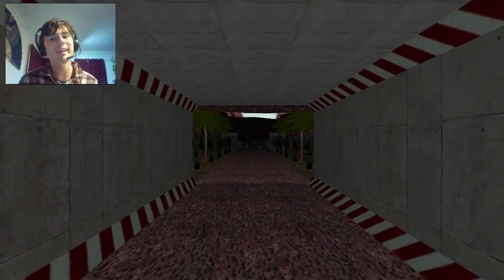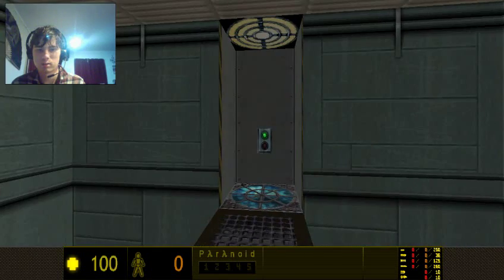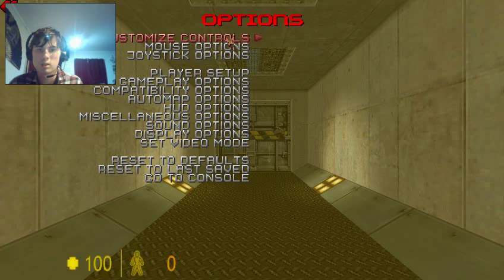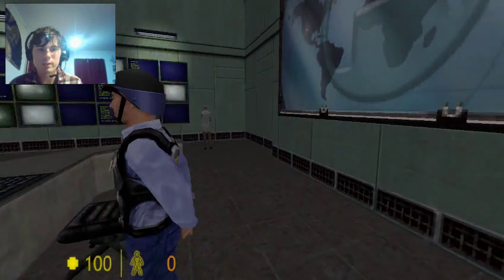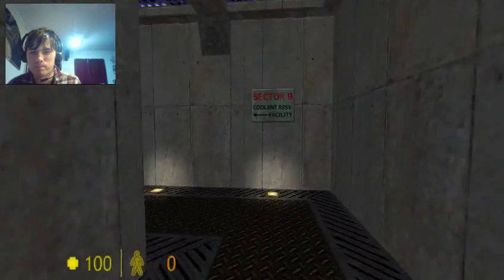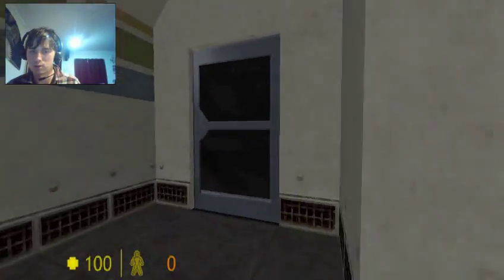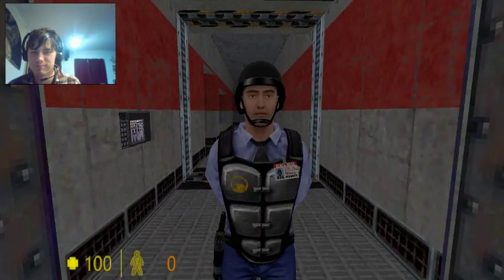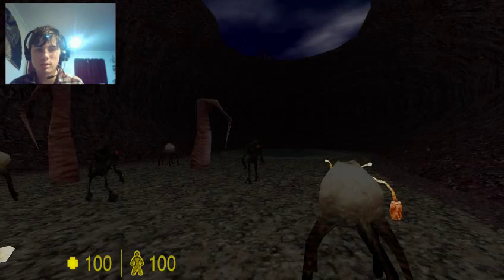Paranoid (Half-Life) - Retro Mods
Wake up Mr Doomguy. Wake up and smell the ashis

RetroSocial

Furry Amino:Retro80sMan
PSN:Retro80sMan